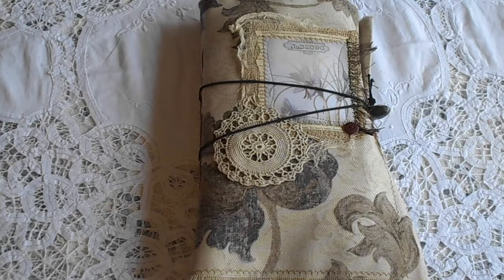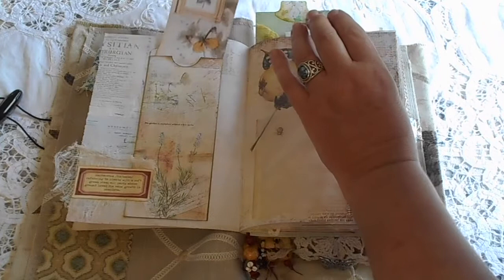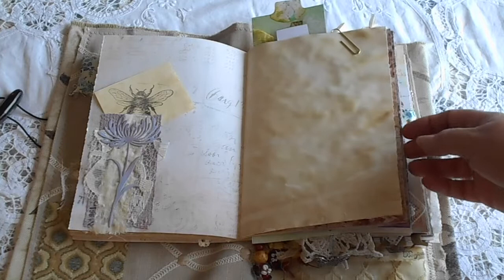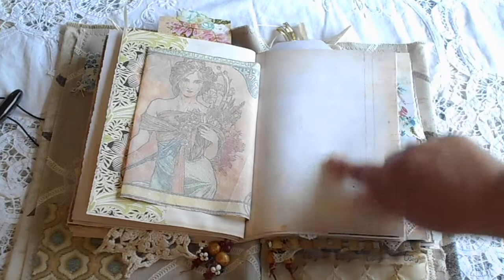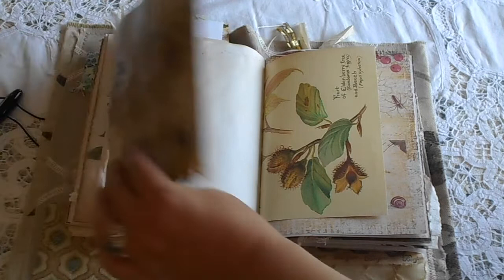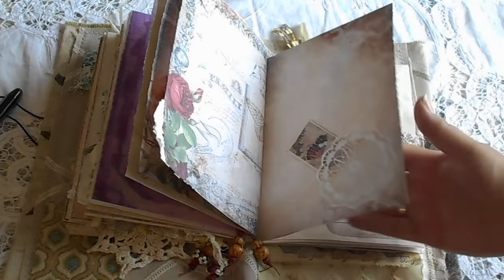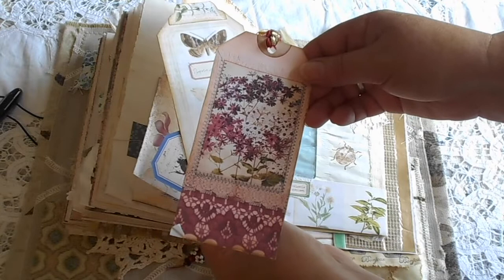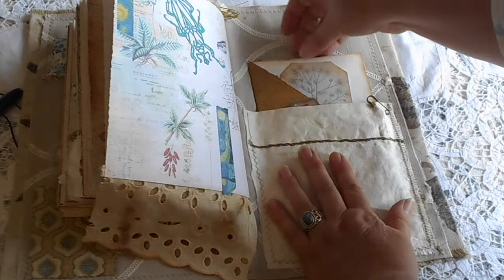The Sketchbook Journal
The first few minutes of the video show a montage to give a brief overview for those with limited time followed by a flip through and description of the making process. This lovely soft cover botanical journal contains a selection of kits from Tracie Fox, Love Junk Journals.

The kits from Love Junk Journals Used are:
 Large Entomology labels
Nature Definition Labels
The Notebook: A Botanist
Field Notes
Natures Remedies
The Sketchbook
Embellished Keeping Garden Set 2
Faux tea cards set 1
Botanical
Arabesque
Tracie Fox whimsical Freebie 3 (Cover Pic)
CC paper = Craft Consortium Hackney and Co.